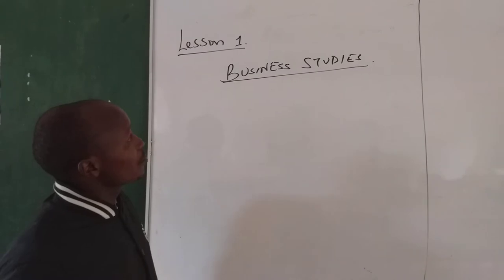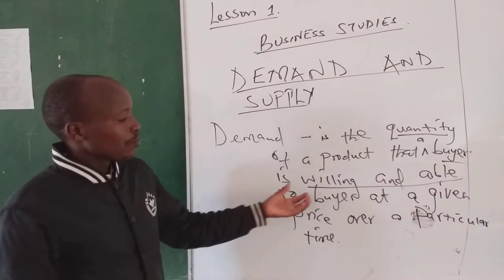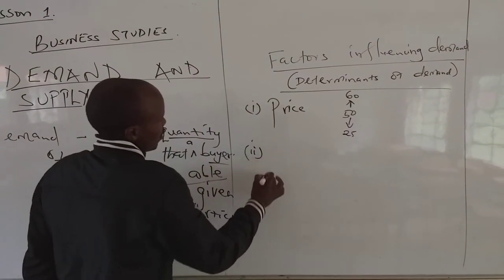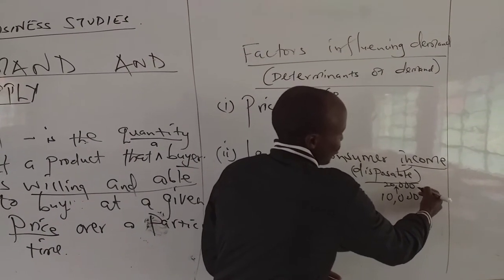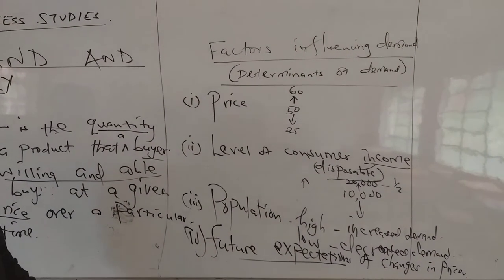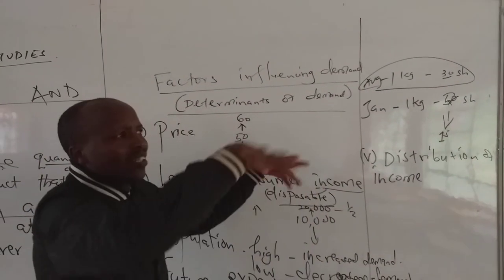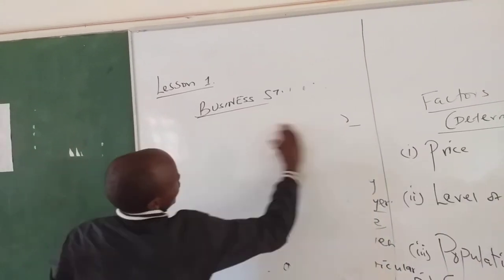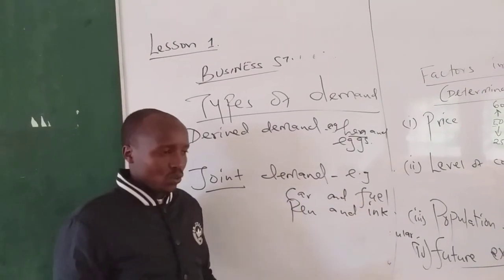AIC EBENEZER ACADEMY,Baringo-Kenya.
BUSINESS LESSON 1